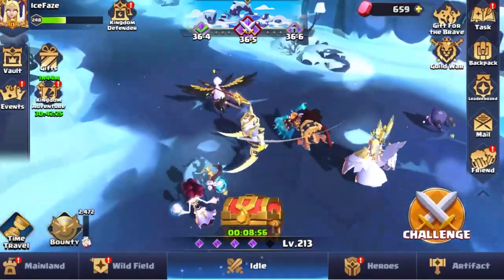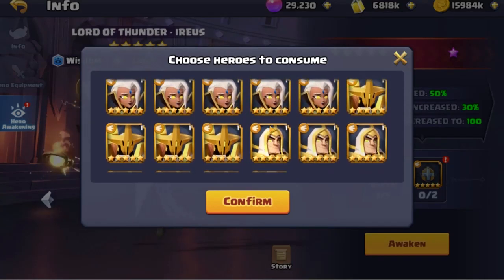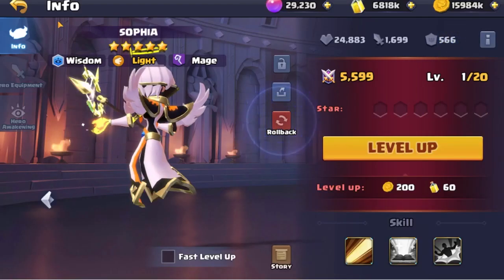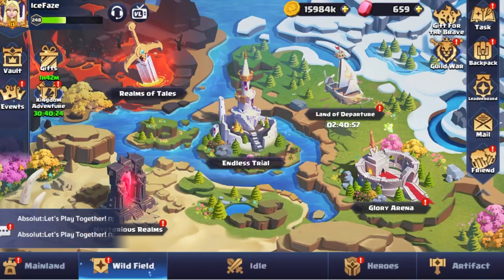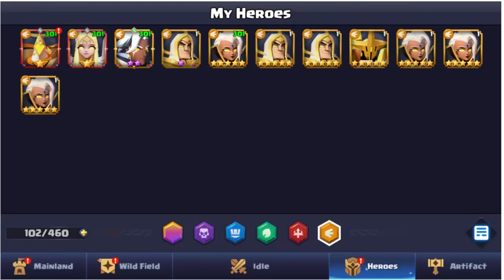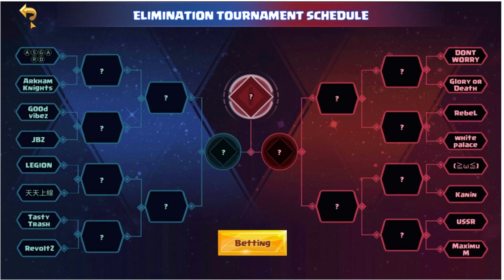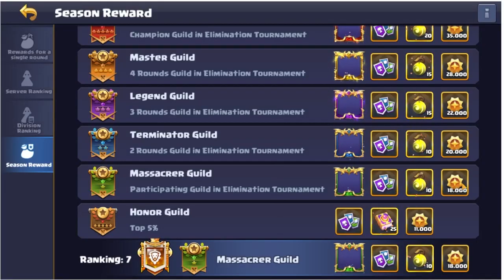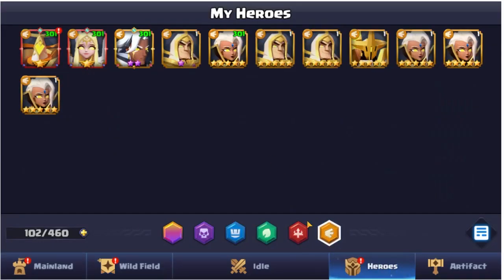Upgrading IRUES! PLUS Elimination GUILD WARS! Valor Legends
Hey guys, in todays video we start working on IRUES plus we actually managed to get through to the elimination stage in GUILD WARS! super happy we could make it and proud of the guild! Next step is to play against my other accounts guild!

Its free and helps us out! We upload daily guides and fun videos related to valor legends!